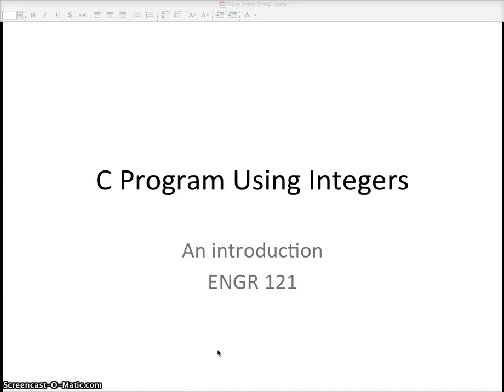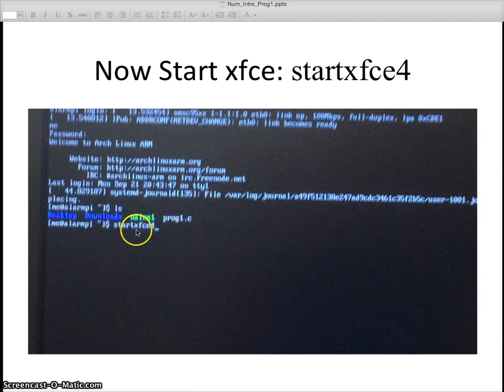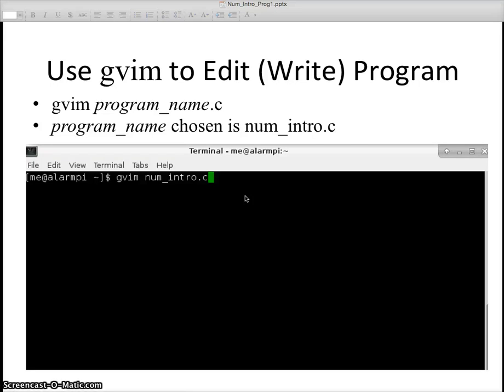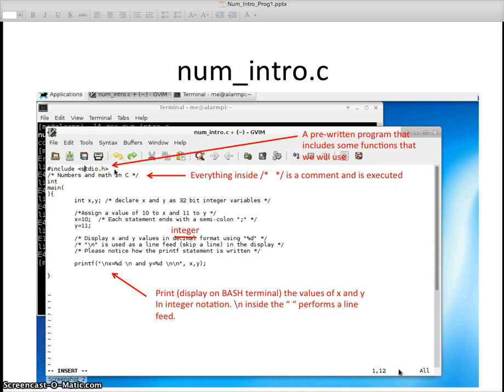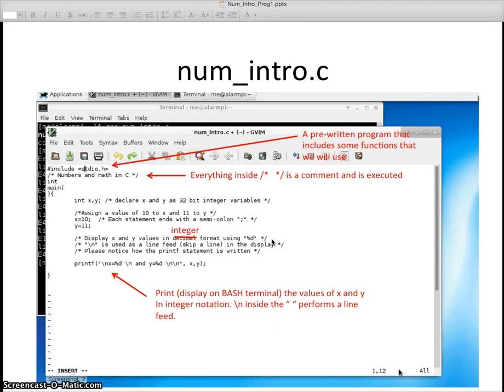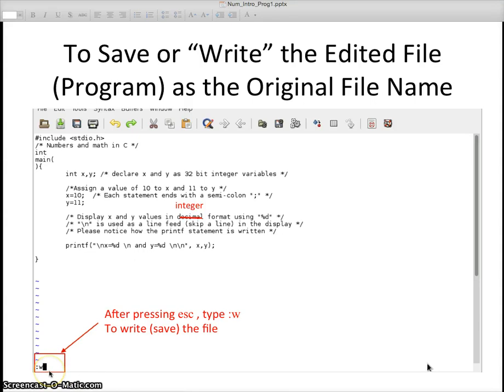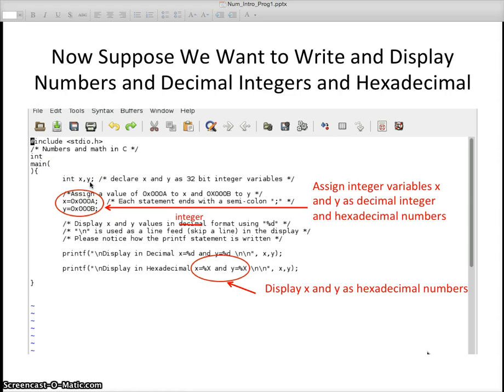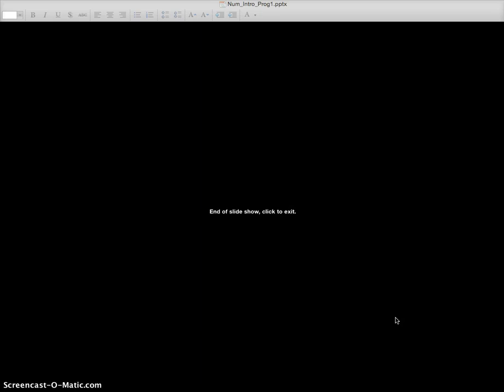CProgramIntegers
C Programmin on a Raspberry Pi 2B. Introduction to Integers and printf.